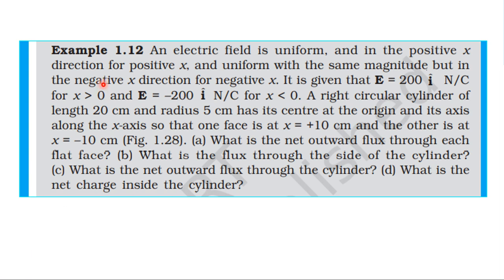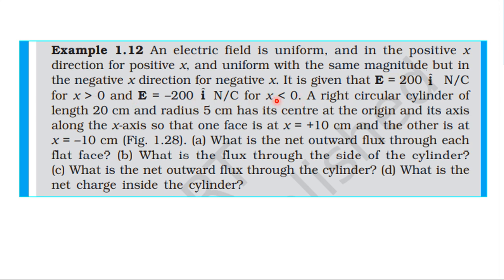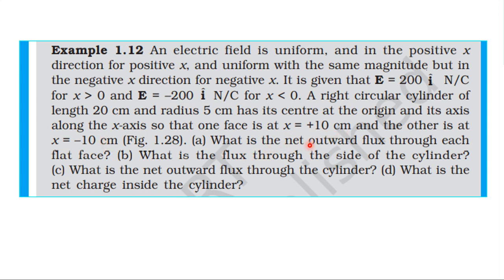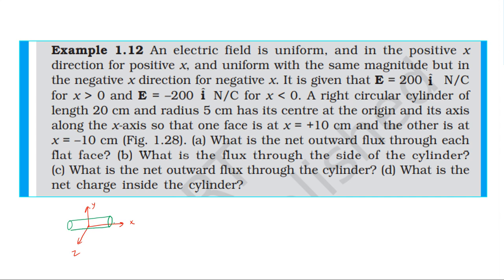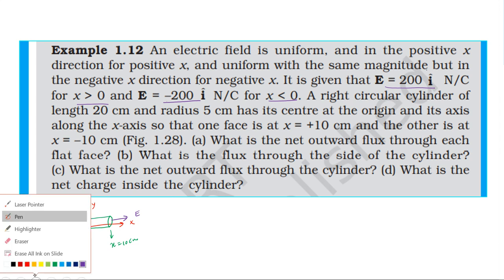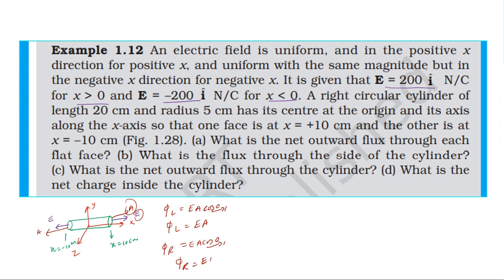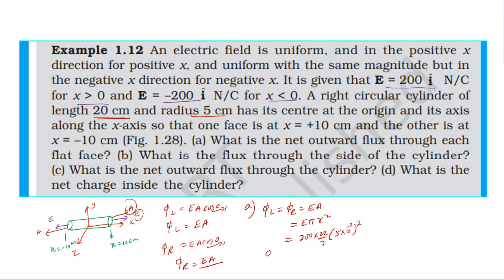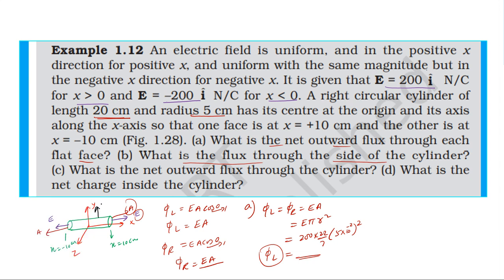NCERT SOLUTION | CLASS 12 PHYSICS | ELECTRIC CHARGES & FIELD EXAMPLE 1.12 | CBSE IIT NEET JEE KVPY